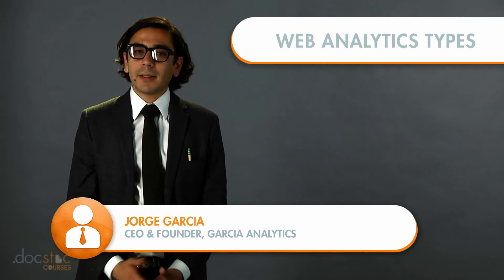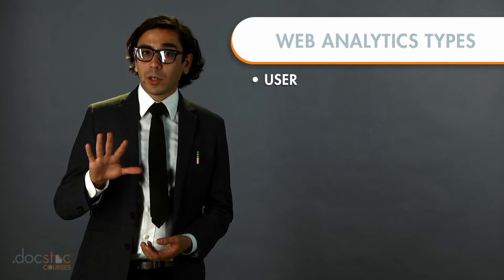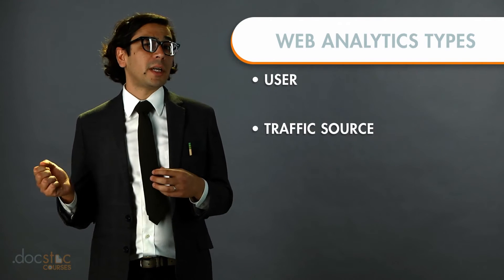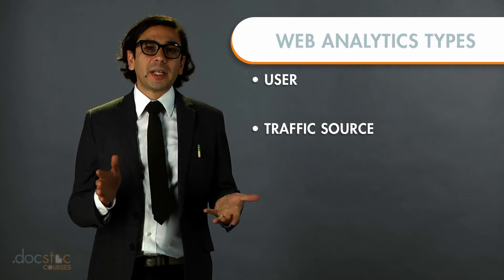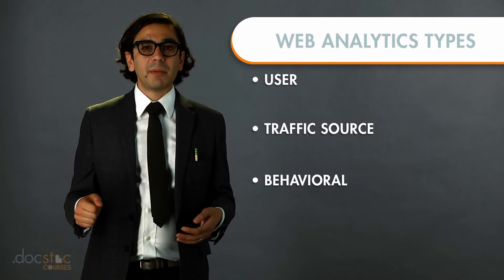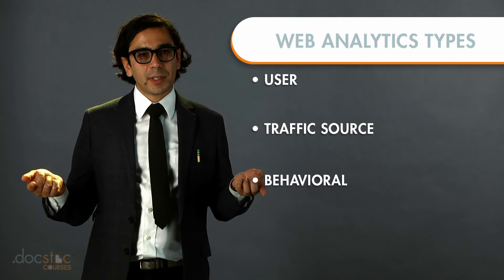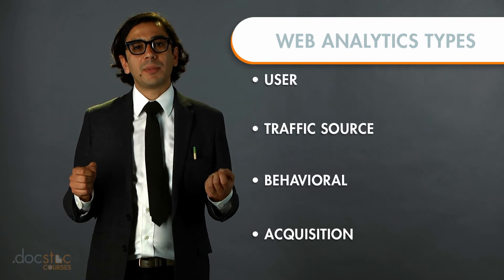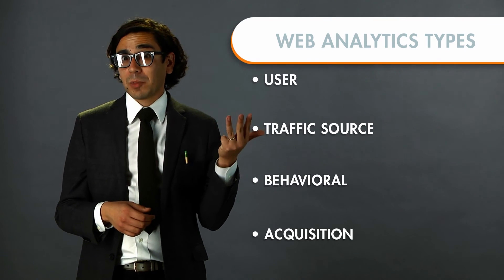Different Types of Web Analytics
Jorge Garcia explains the four types of web analytics: user, traffic source, behavioral and acquisition.

Jorge Garcia is the founder and CEO of Garcia Analytics.

Docstoc is the premier online destination to start and grow small businesses.